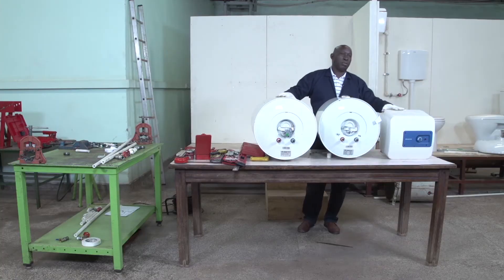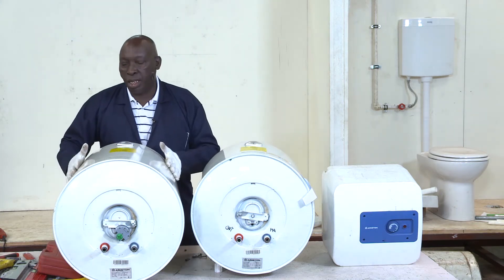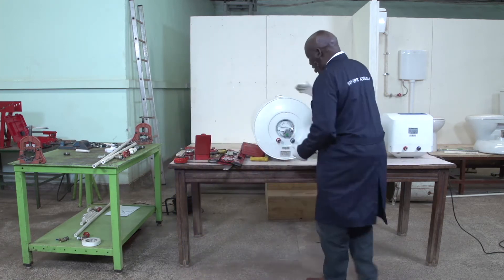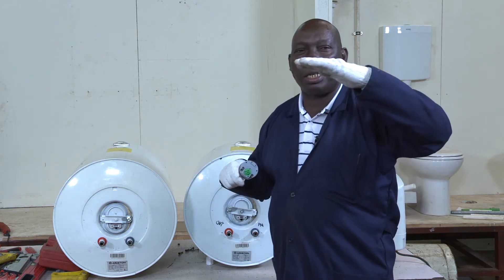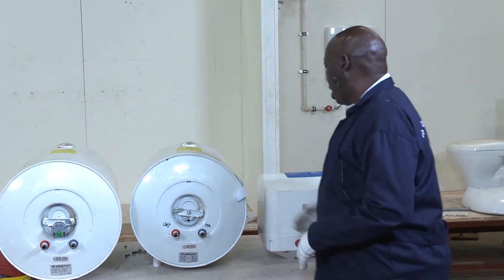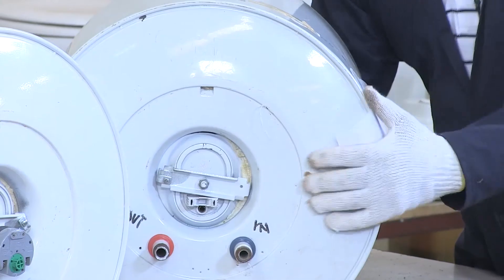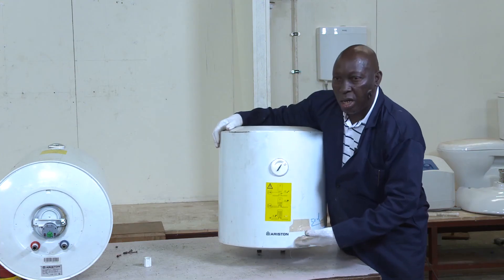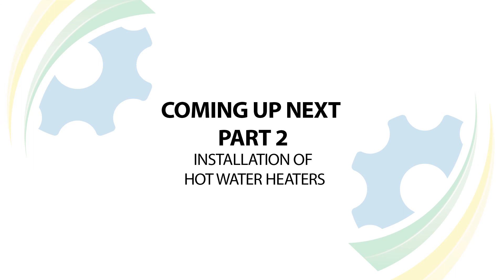Rwanda Polytechnic - Plumbing - Level 4 - Installation of Hot Water Heater - Part 1 of 8